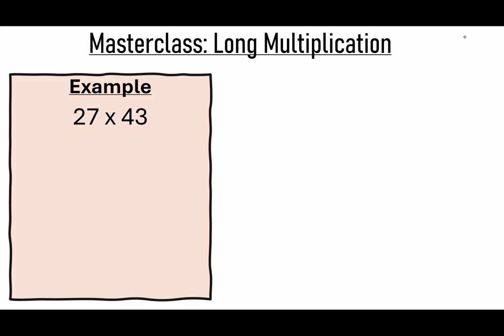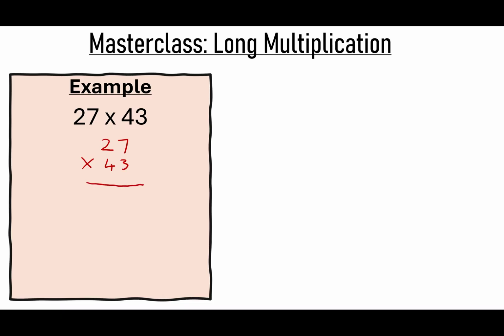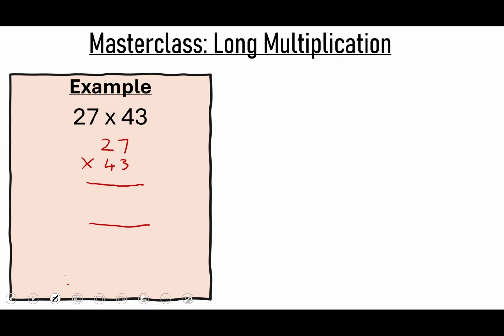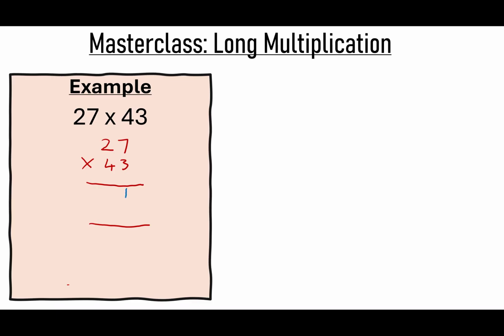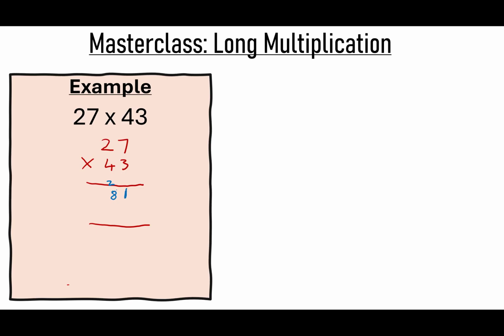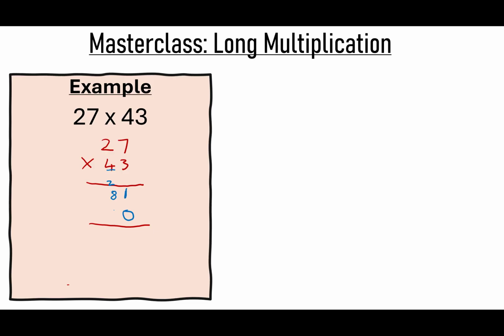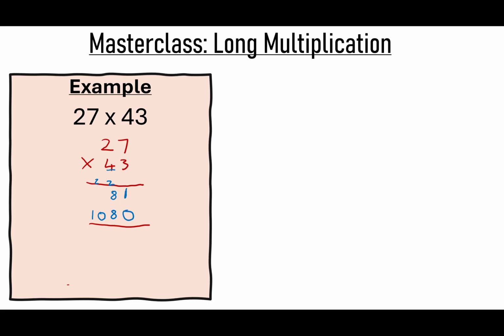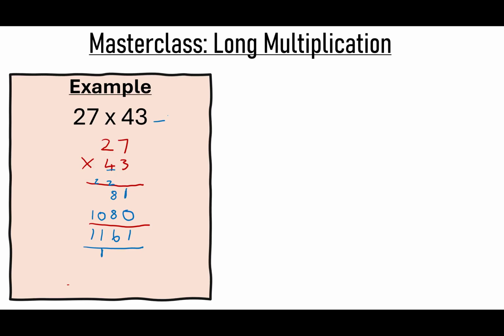Maths Masterclass: Long Multiplication